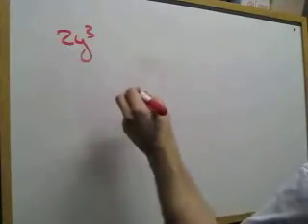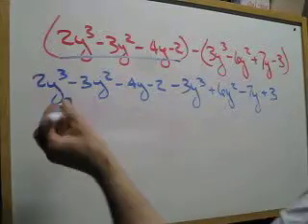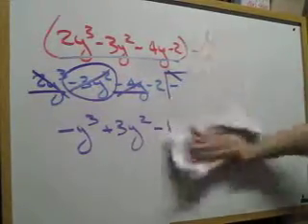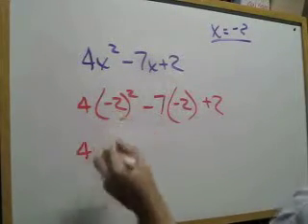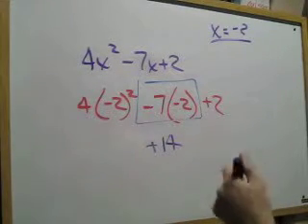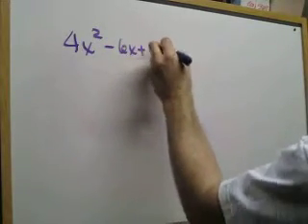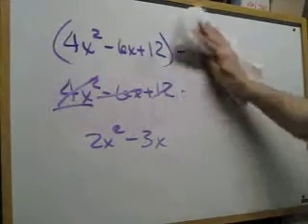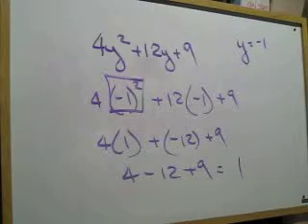9.2b Lecture and Problems